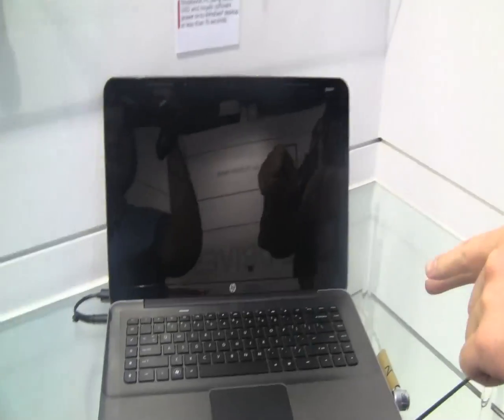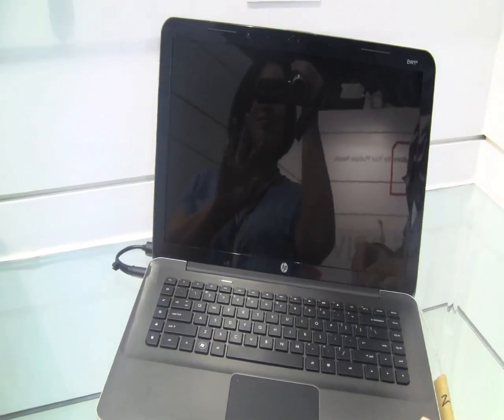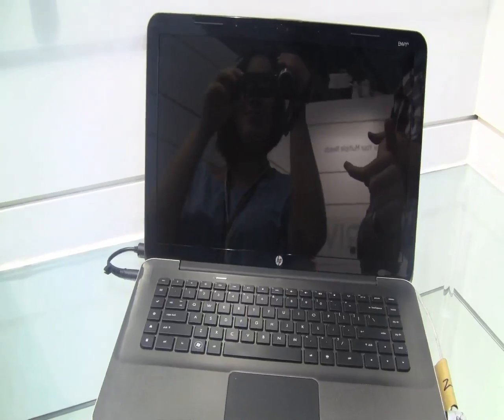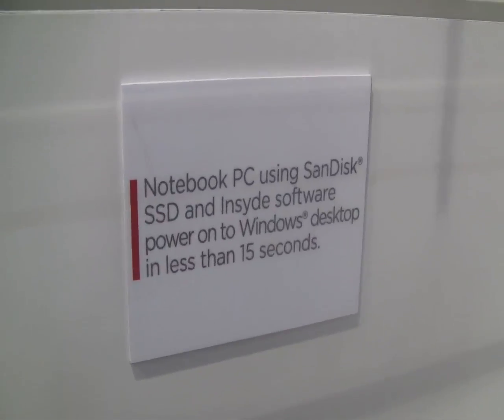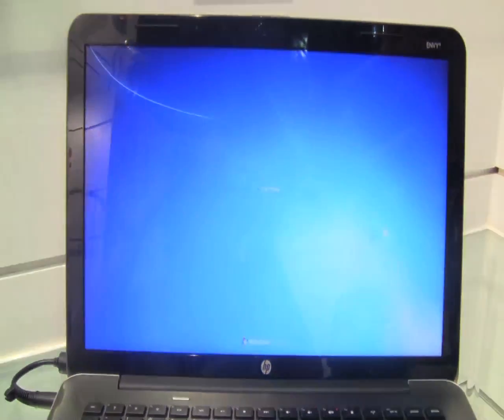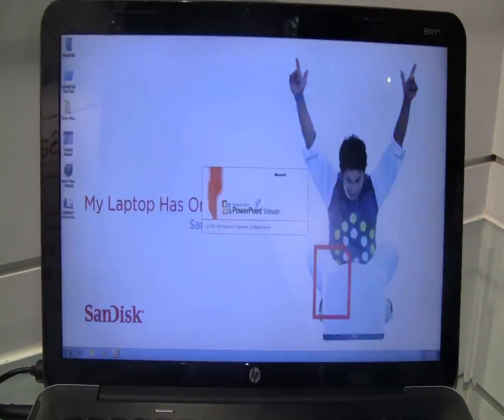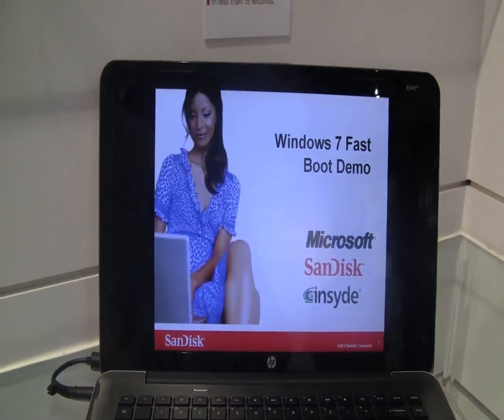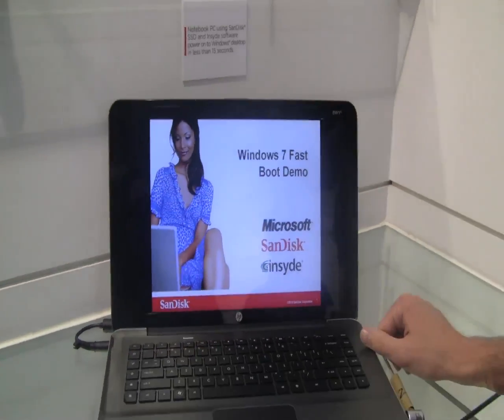San Disk SSD Custom Bios Boot Up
Jon has come across a special gem on the show floor, Sandisc has put on a demo showing off an Insyde custom bios that allows you to boot up full windows 7 plus a media presentation in under 15 seconds.  Demos like these put instant on to shame, people want instant on to full platform usability not access to basic functions.